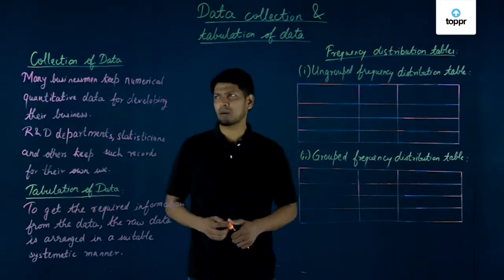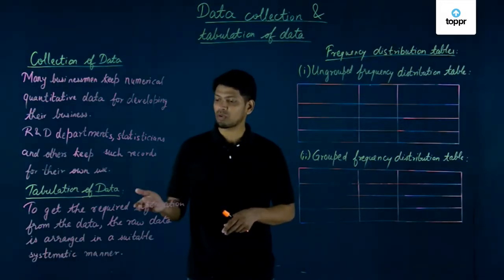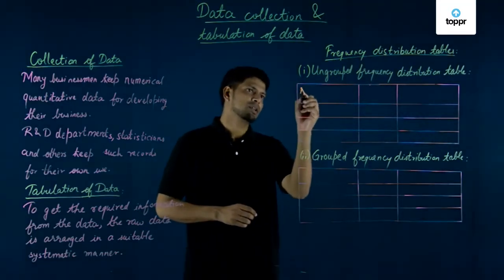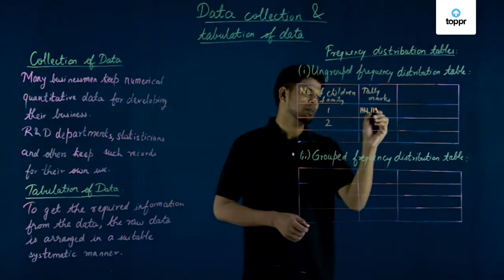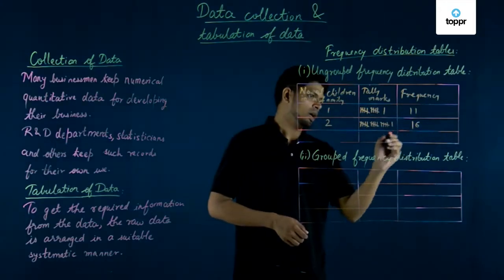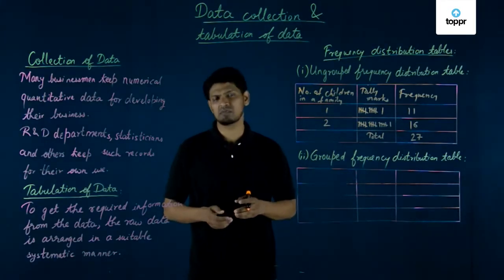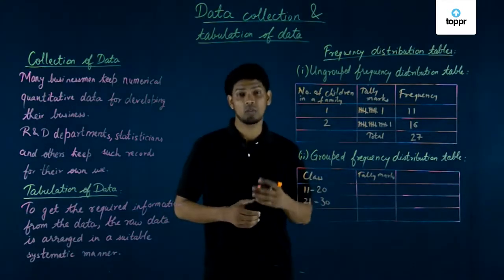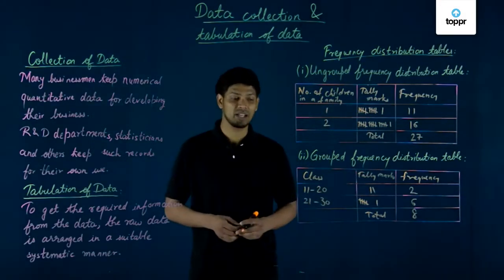Data collection and tabulation of data | Data Handling | Class 7 Maths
Data can be defined as a systematic record of a particular quantity. Depending on the source, it can classify as primary data or secondary data. Let us take a look at them both.

* 2000+ hours of byte sized video lectures